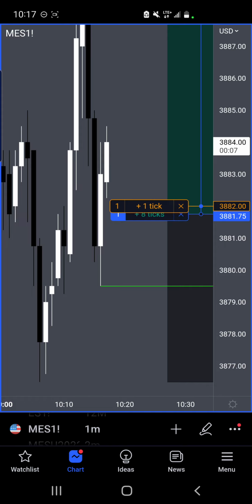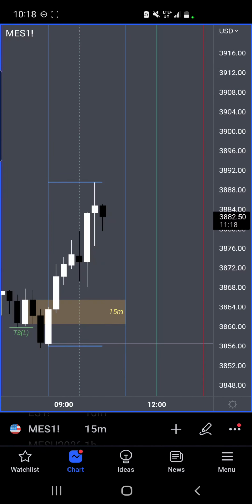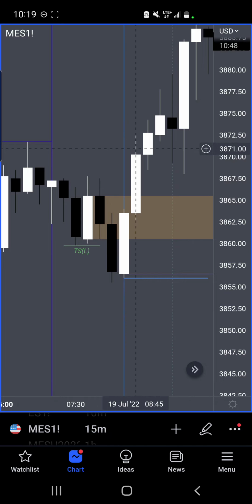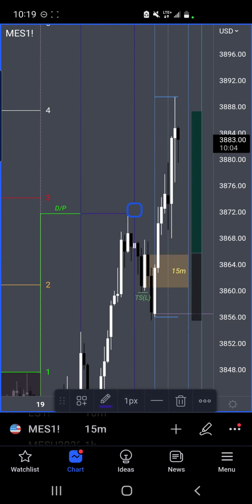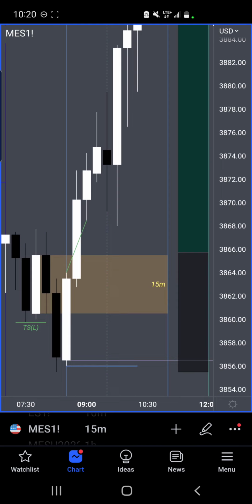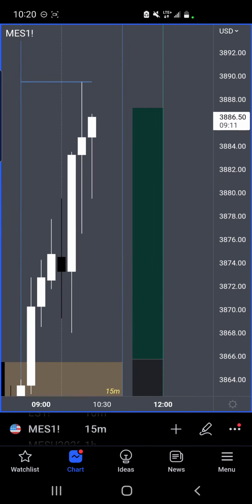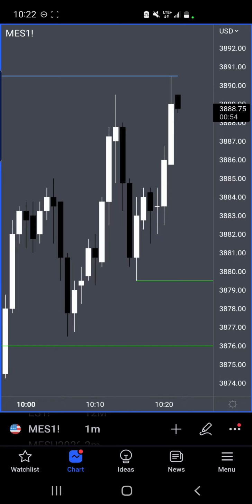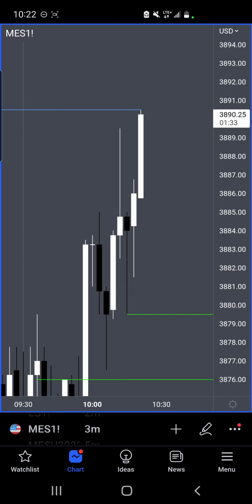Jul 19th $MES/DXY B.E Scalp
A small scalp I was looking at. The trade ended as a B.E trade but it ended up hitting my target. I'm fine with it being B.E but I do wonder if I managed it correctly like if I moved my stop to fast or what.